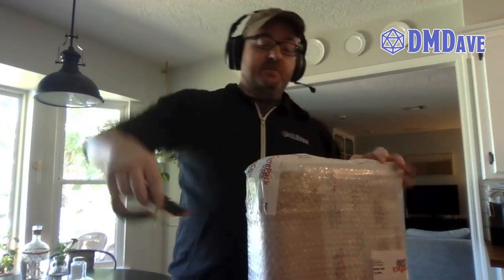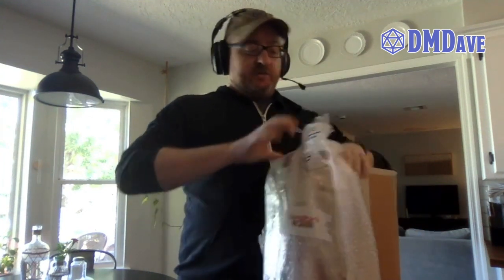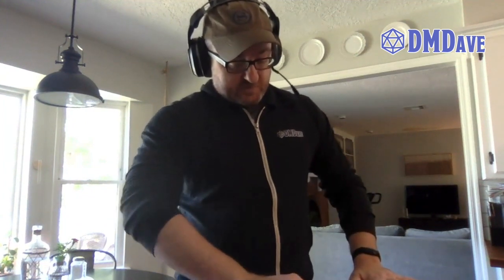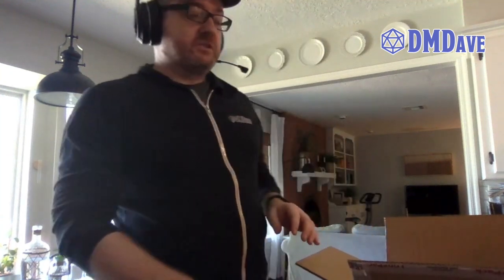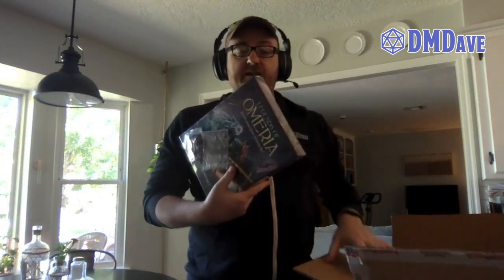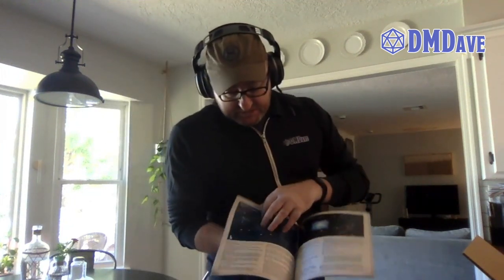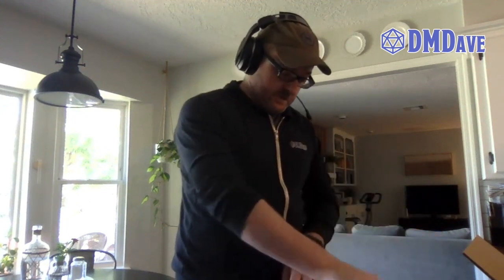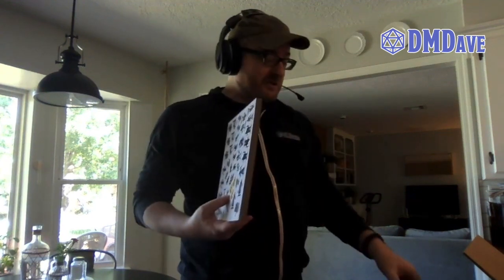Legends of Omeria Starter Set - 1st Physical Proof Unboxing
An update for folks who have backed us on Kickstarter for the Legends of Omeria Starter Set! This is an unboxing video of our 1st physical proof and all of its contents. For more information be sure to check out the Kickstarter page updates or the DMDave.com blog!